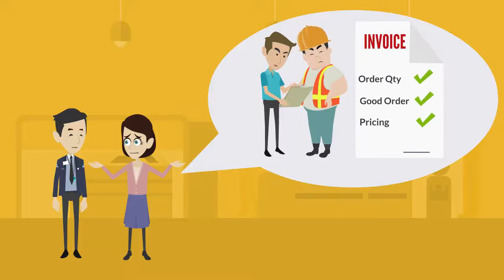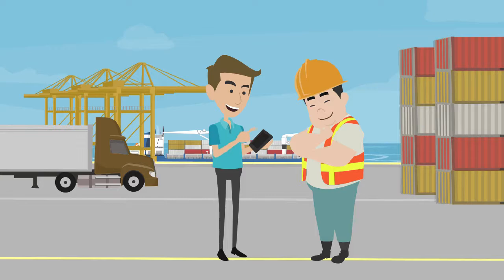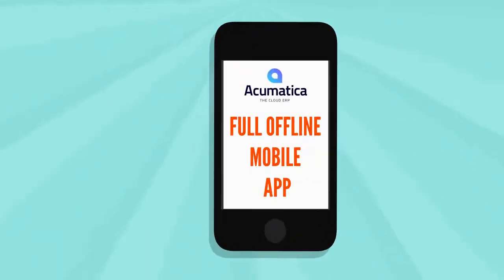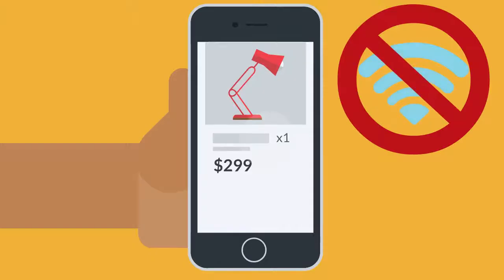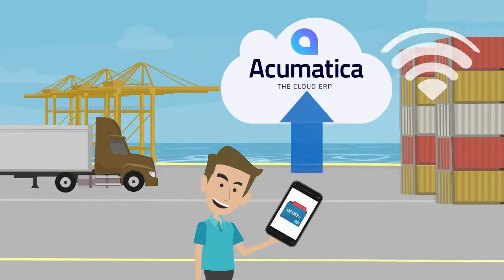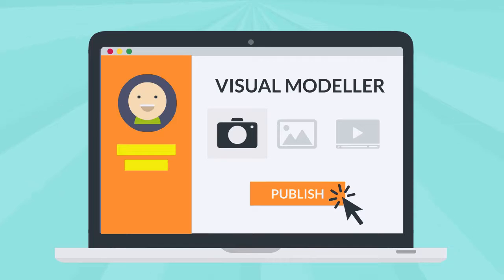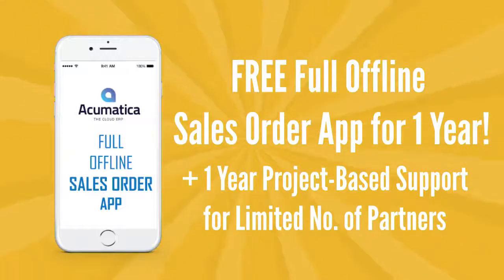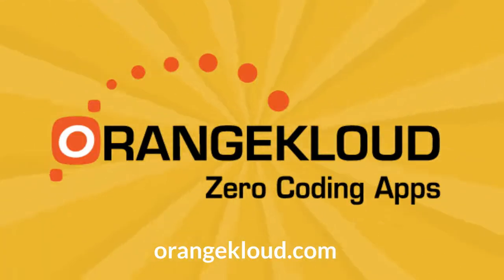Orangekloud's Field Sales Order App (Full Offline)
Orangekloud is proud to be sponsoring Acumatica Cloud xRP Summit 2018 and will be giving all VARs unlimited use of Acumatica's OFFLINE SALES ORDER APP for 1 year. For a limited number of VARs, we are also providing 1 year's worth of eMOBIQ(TM) support for you to build the enhanced application your customer needs!

Orangekloud's eMOBIQ(TM) is a Gartner-recommended Rapid Mobile App Development (RMAD) tool. We help you to build apps 10x faster with endless possibilities.